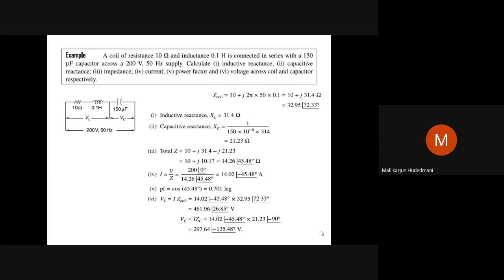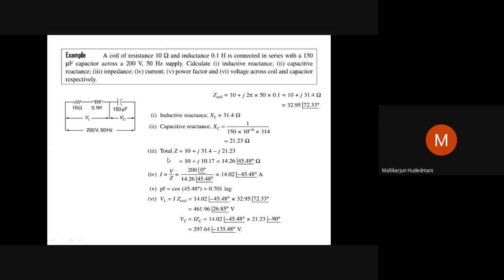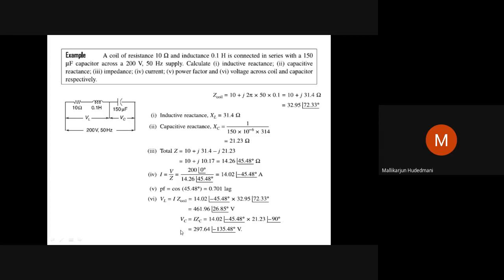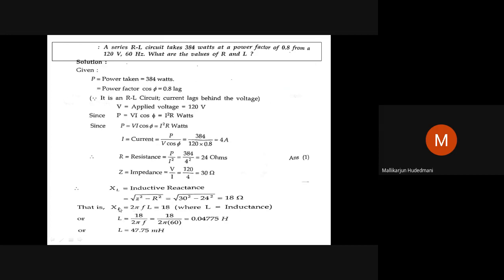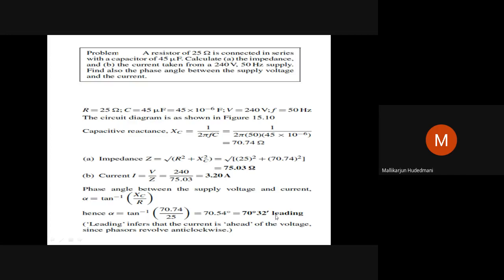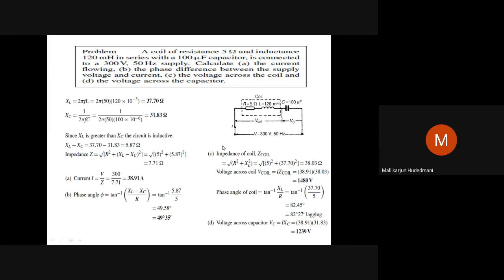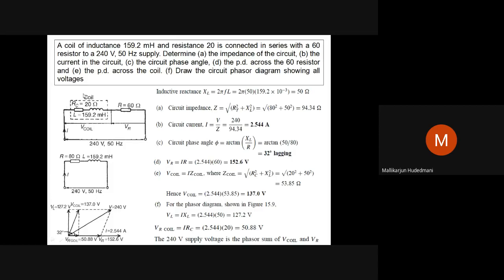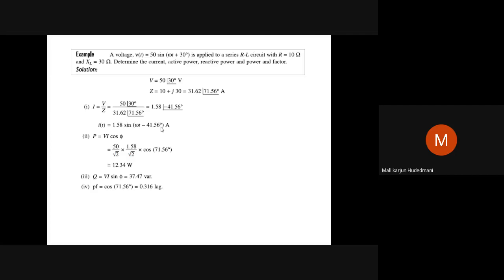Mod 2a- 1 ph AC circuits MGH-4 Basic Electrical Lecture Videos